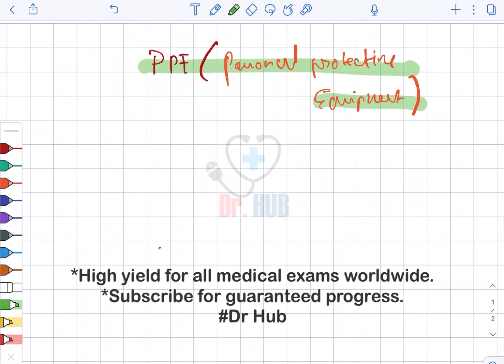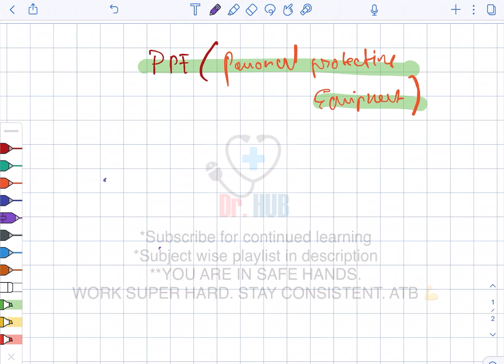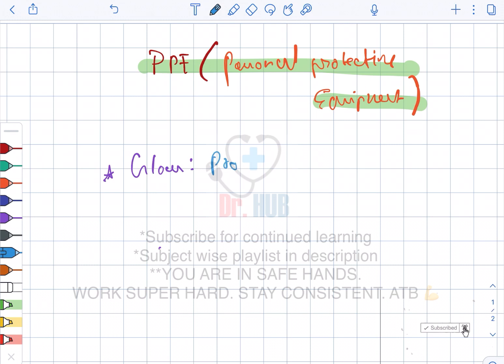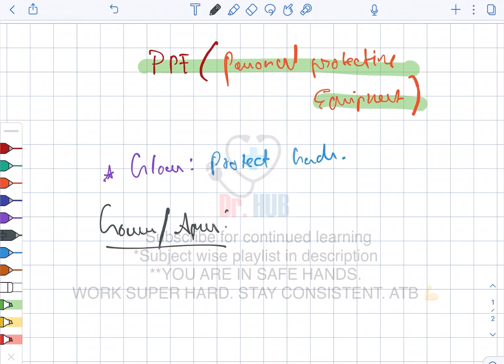Personal protective equipment